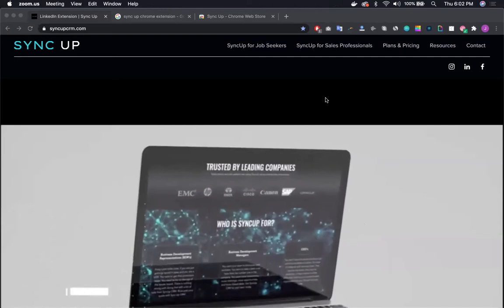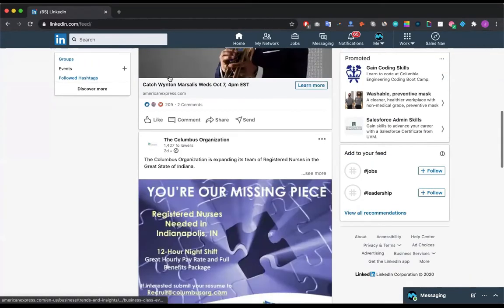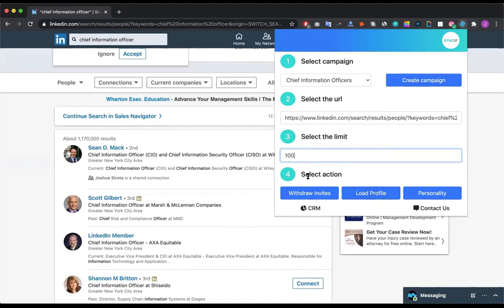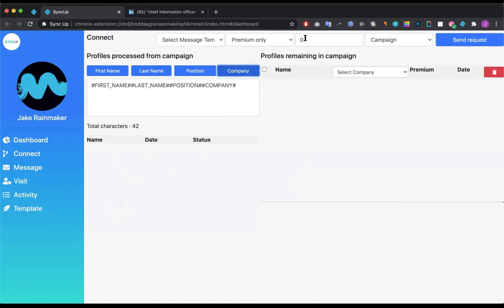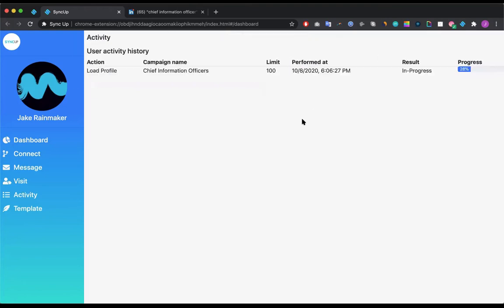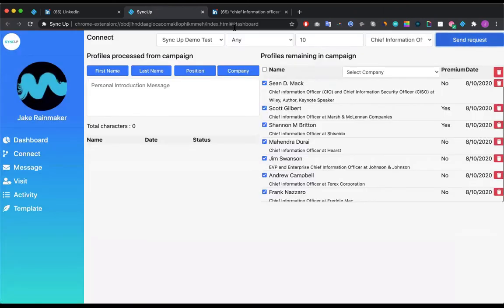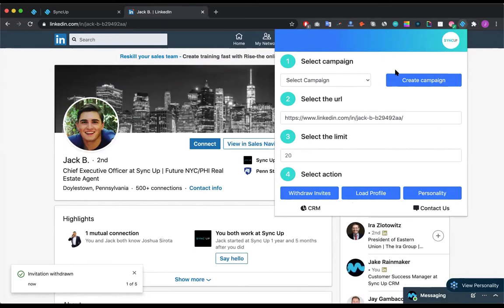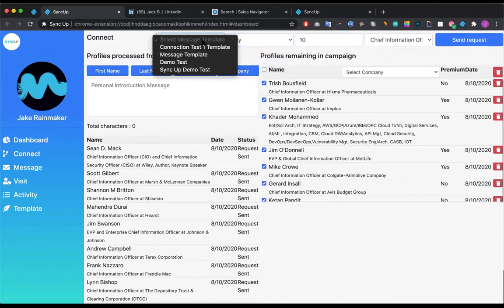How To Get Started with Sync Up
Everything you need to know to automate and scale your Sync Up LinkedIn campaigns.